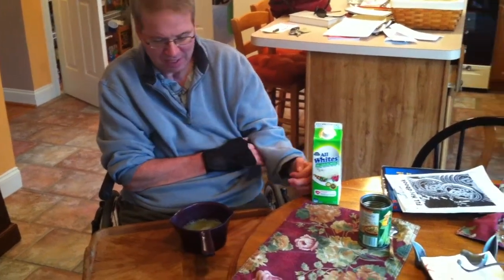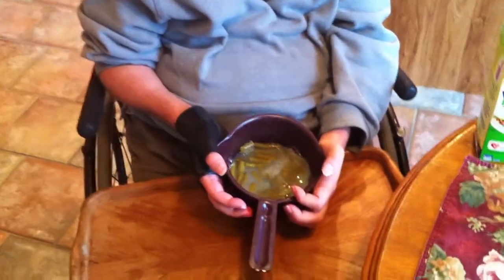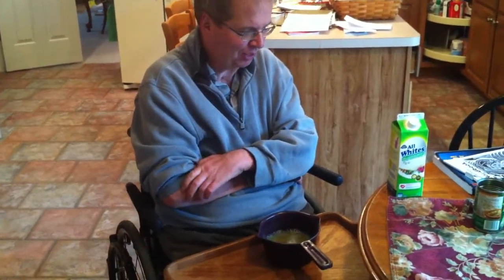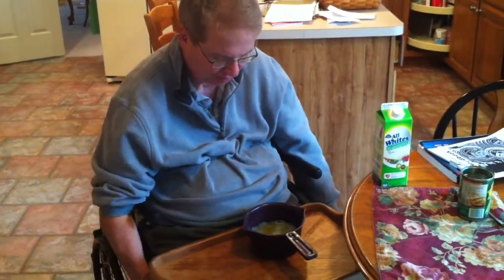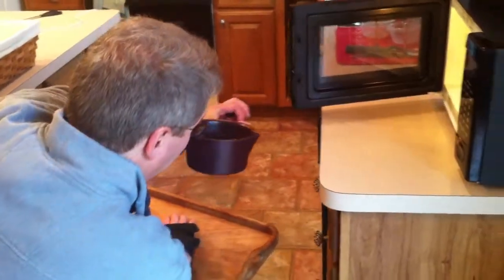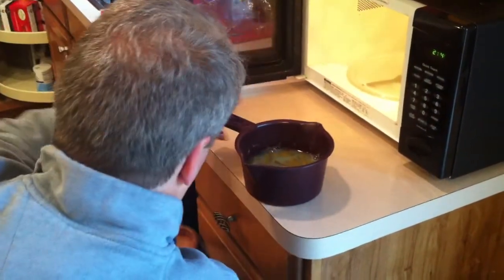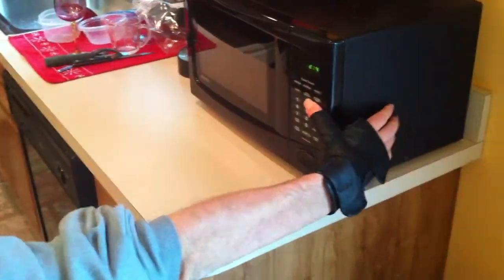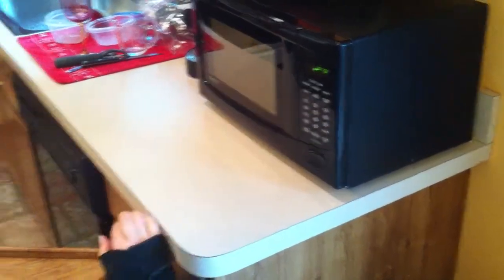Quadriplegic making an omelet: Part 2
All videos are available on SPINALpedia! Search by your mobility to find relevant videos to help you adapt your life to paralysis.